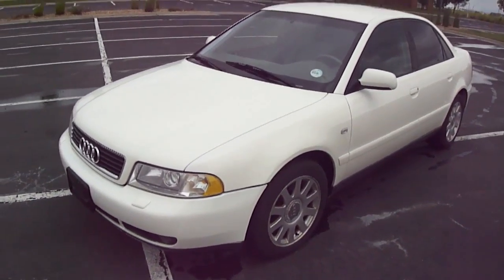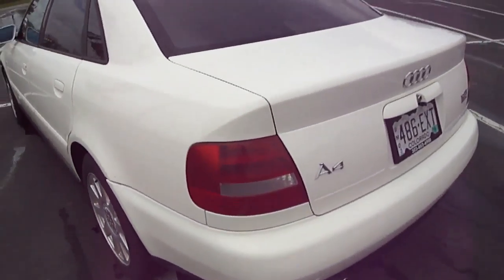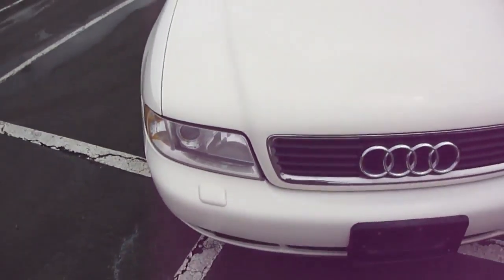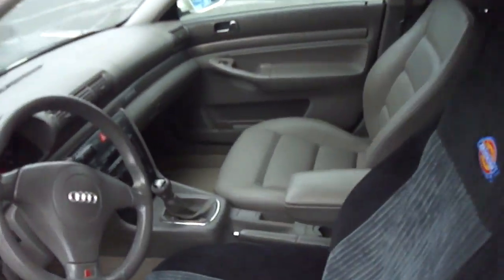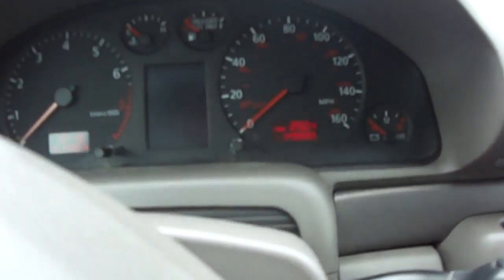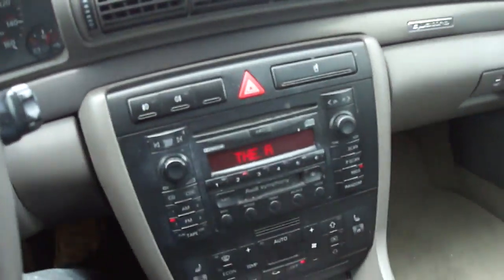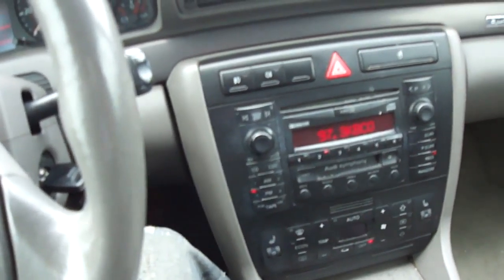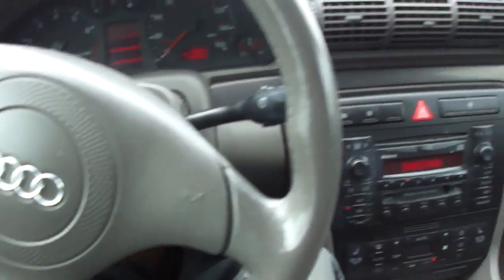M4H06344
2000 Audi A4 Quattro 1.8ltr Turbo